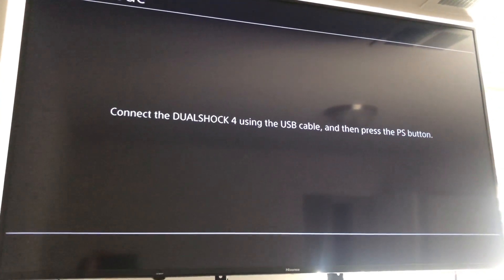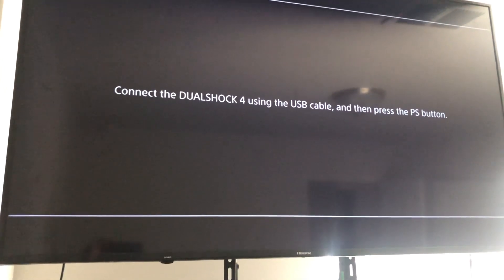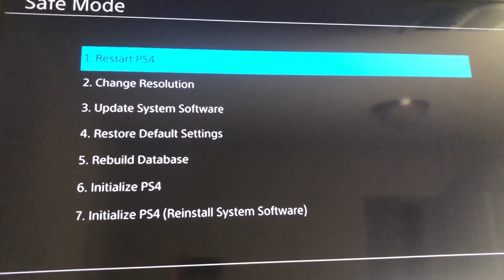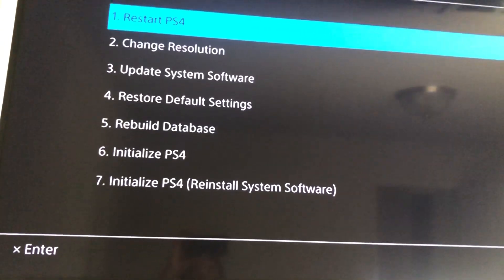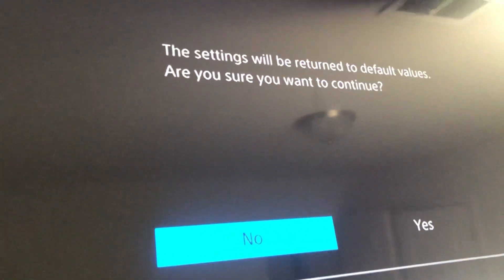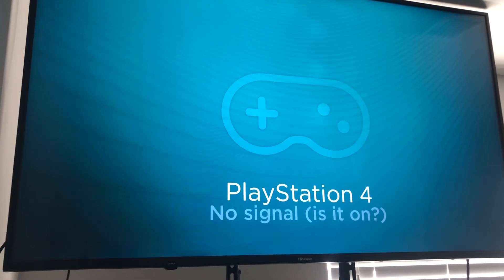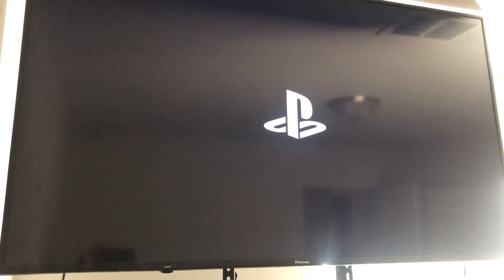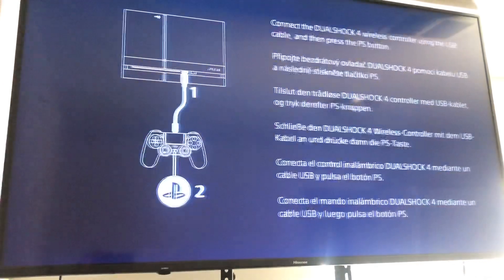A serious error has occurred in the system software ps4 ps5 fix